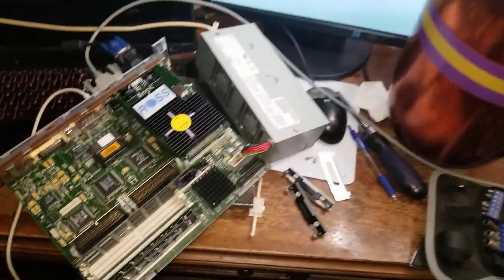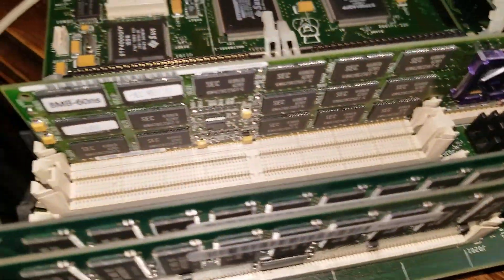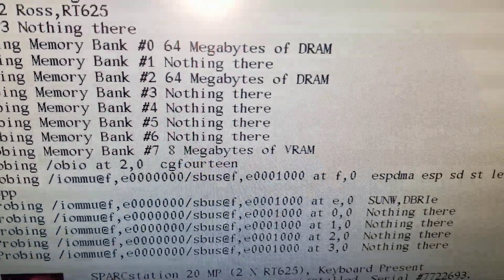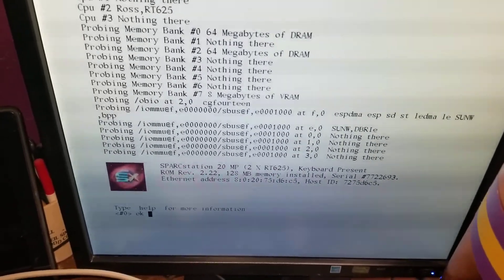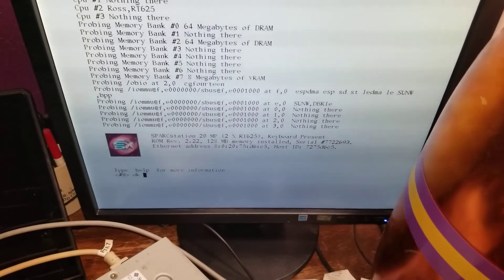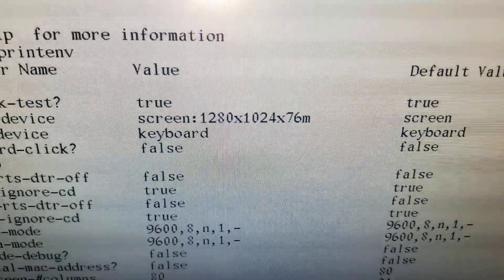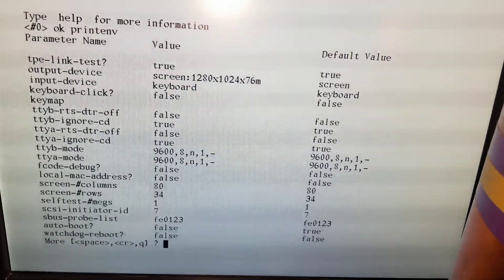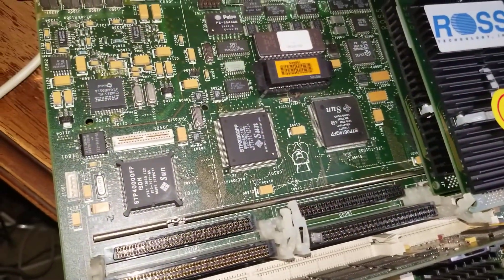SPARCstation 20 working display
Showing the cg14 working at 1152x900 on my SPARCstation 20, as an aside this is my desk where I do most of my work including all the screencasting.